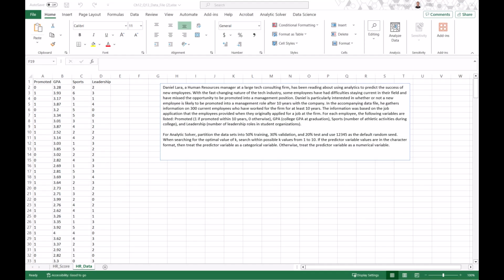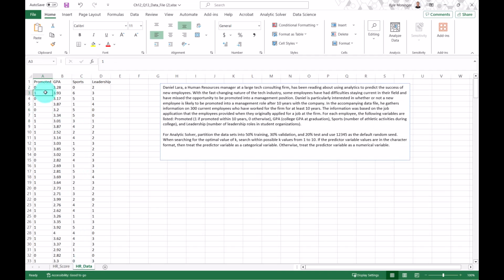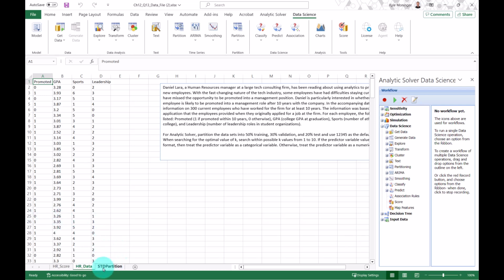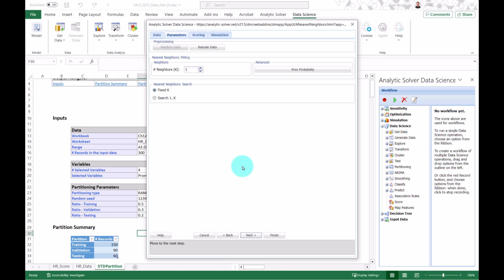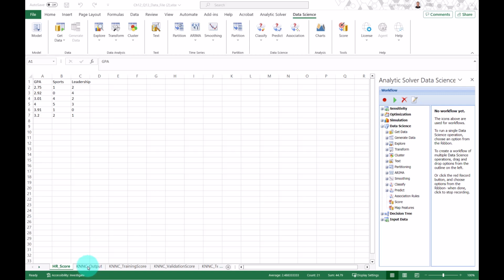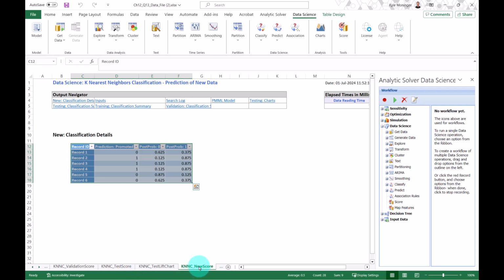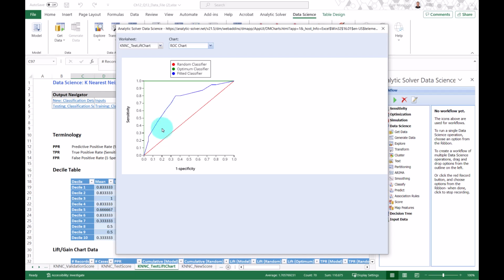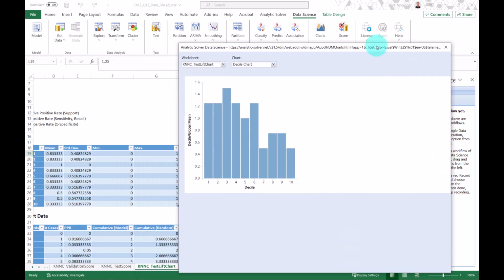KNN Example Using Analytic Solver Platform